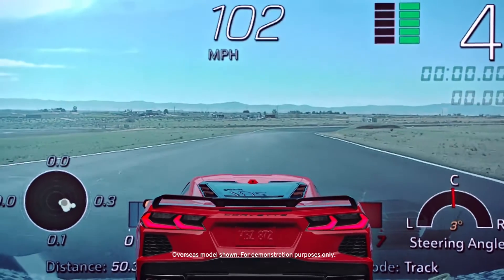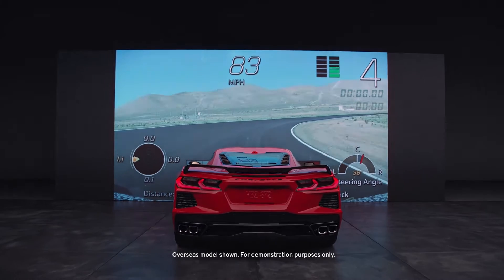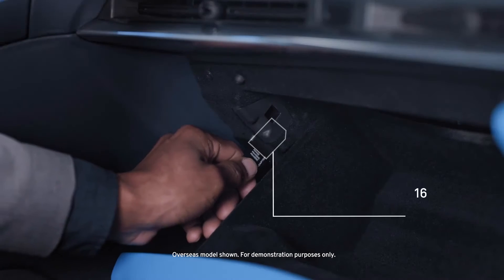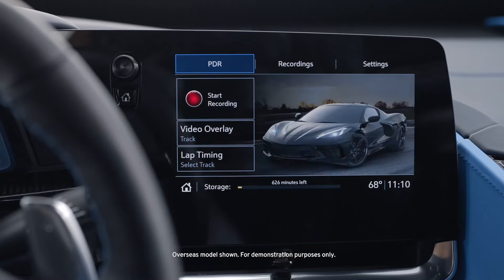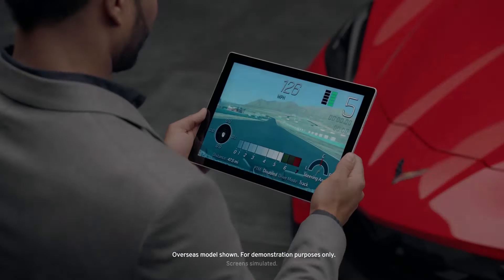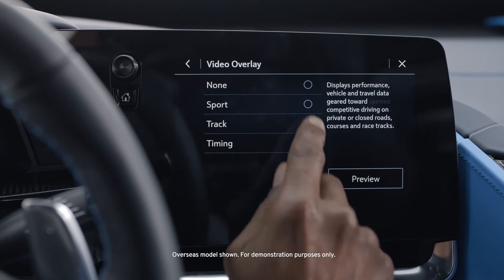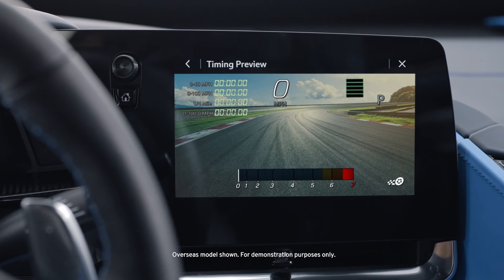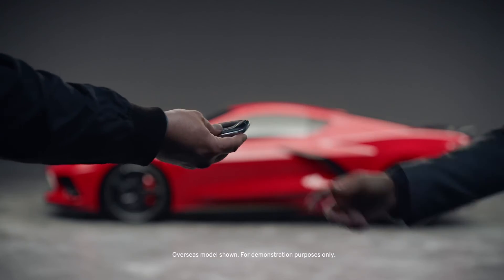Corvette Stingray | Performance Data Recorder | Accelerated Preparation | GMSV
Provide proof of your driving prowess. You can record video and audio of your best Corvette moments behind the wheel. An available programmable video overlay can display your speed, g forces, 0—100 times, and more.

About the Corvette: This all-new mid-engine sports car is so much more than Next Generation – it’s next level. At once precise and powerful, the Corvette Stingray Coupe and Convertible have been completely redesigned from the ground up to deliver a thrill on every drive.

Overseas model is shown. For demonstration purposes only.